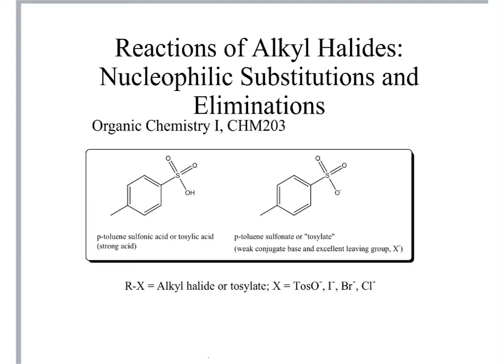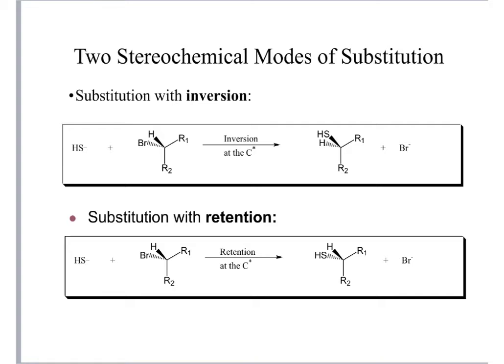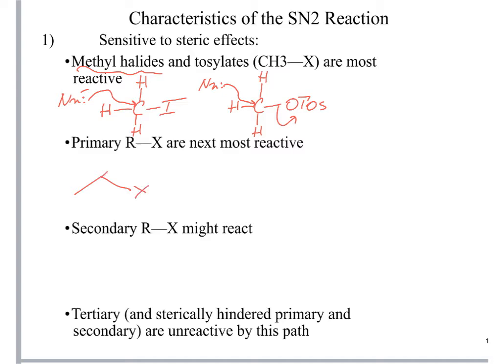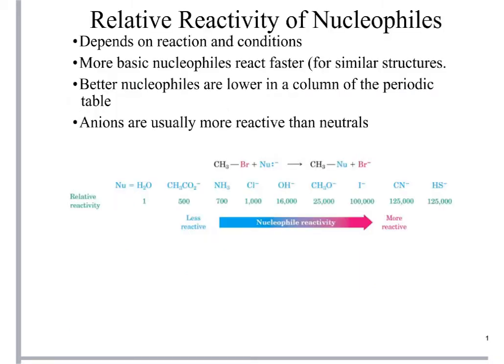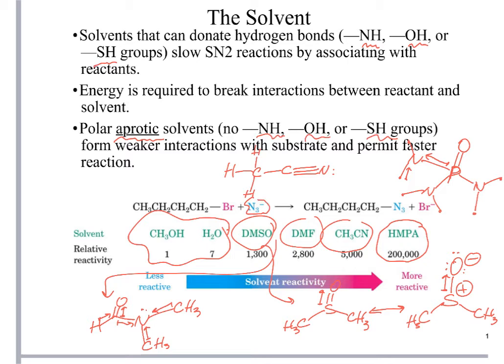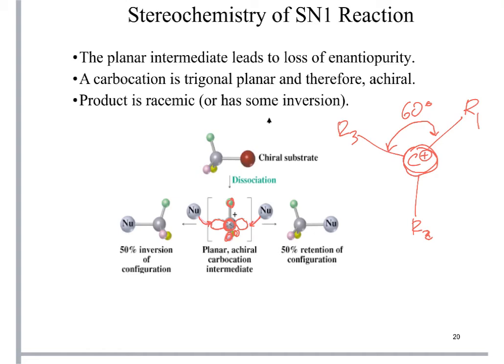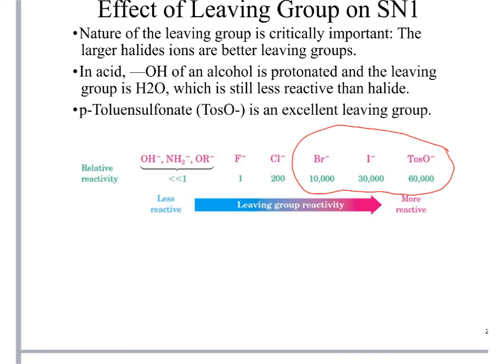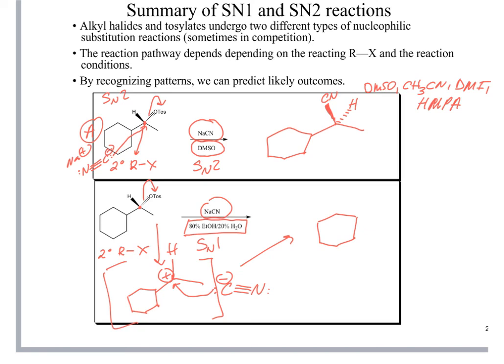Reactions of Alkyl Halides-SN1 and SN2 Mechanisms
Alkyl halides and tosylates, SN1 and SN2 reactions, substitution reactions